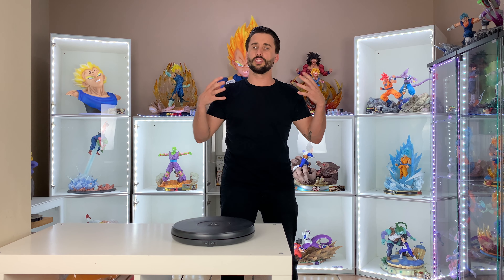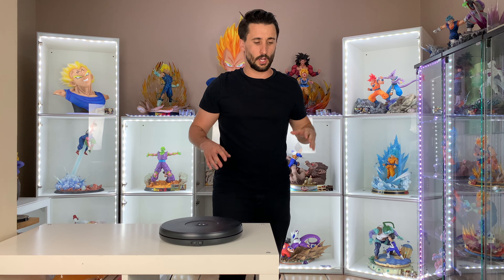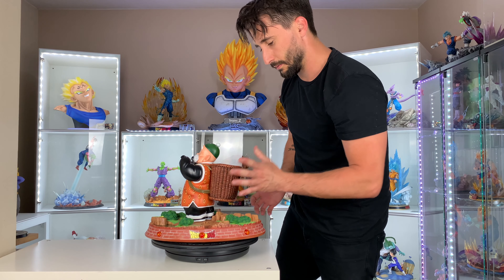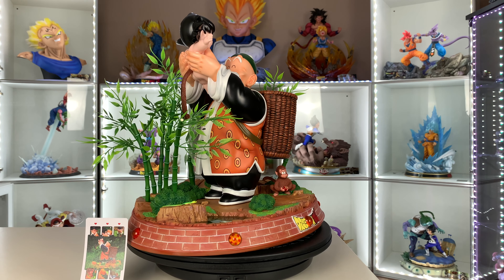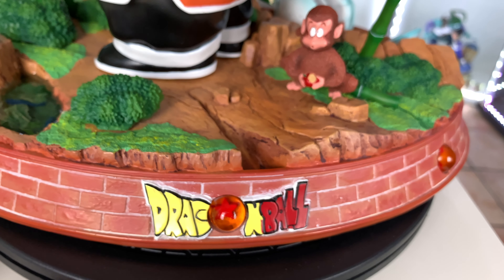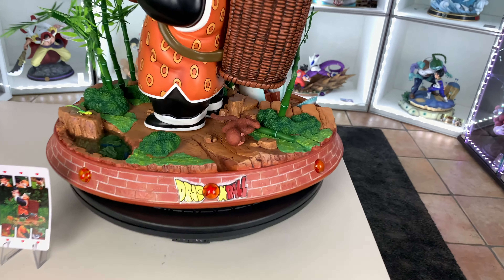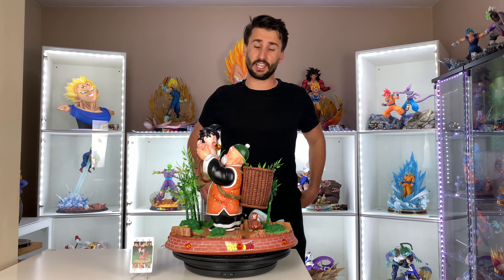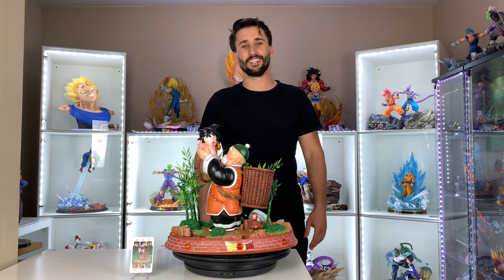N•8 Unboxing / Review Kid Goku and Grandpa Gohan by UCS (recast)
Hello, everyone.

A little mid-week unboxing to make you wait for the Friday video!
This is the recast of the extremely rare statue: Kid Goku and Grandpa Gohan by UCS .

Salut tous le monde.

Un petit unboxing de milieu de semaine afin de vous faire patienter pour la vidéo du vendredi !
Il s'agit de la refonte de la rarissime statue : Kid Goku and Grandpa Gohan by UCS .

J'éspere que la vidéo vous plaira !

Bonne vidéo !